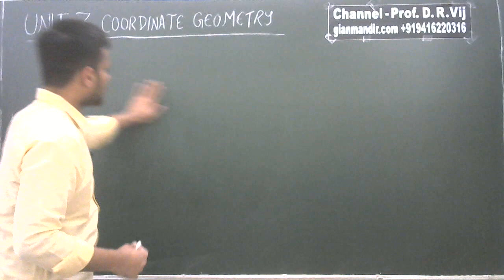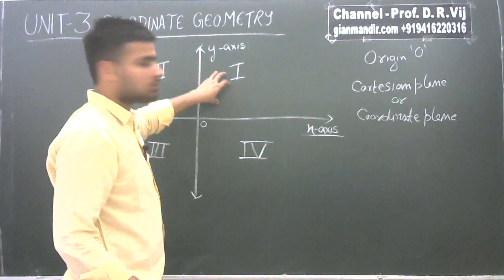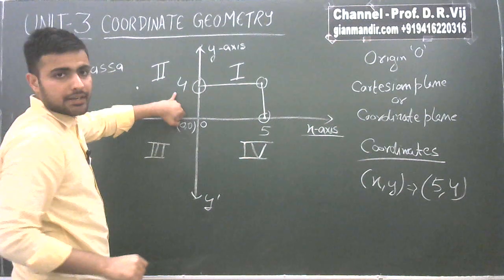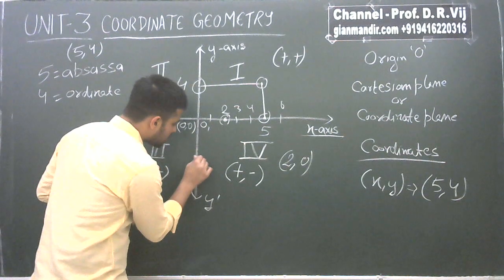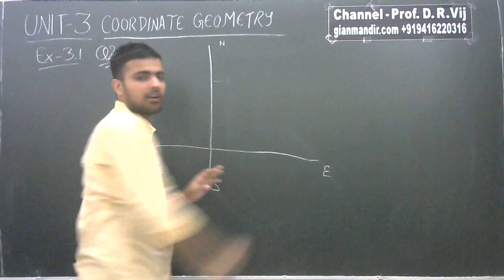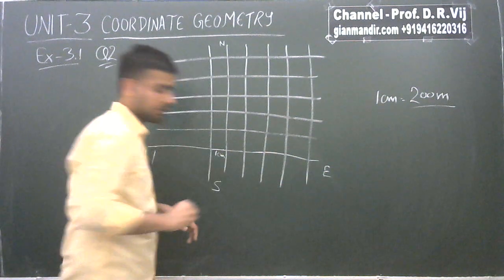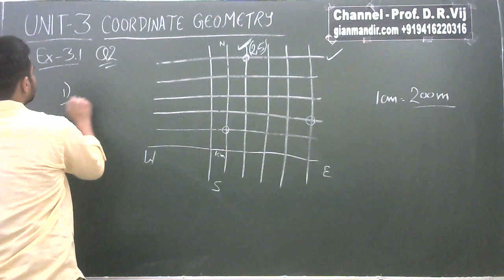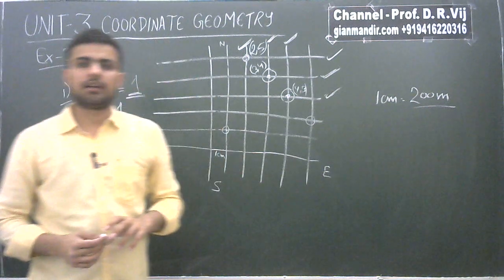IX Maths | Coordinate Geometry | Introduction and Ex. 3.1 by Sumit Sir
Viewers are requested to click LIKE button if they like a video and SUBSCRIBE to this channel to get notifications of more video lessons being uploaded from time to time in future. They are also requested to SHARE videos with nears and dears who can be benefited.